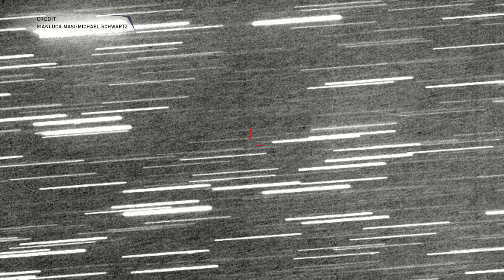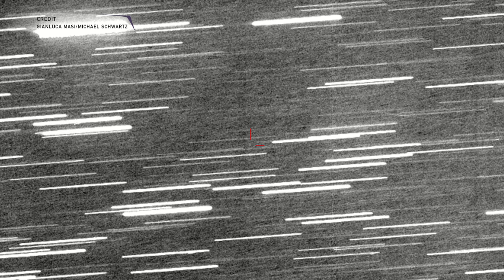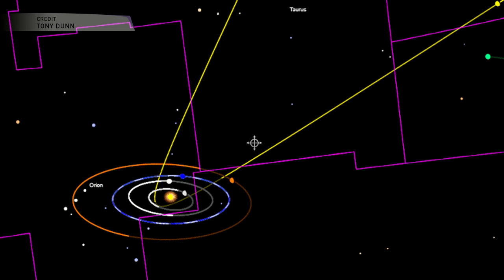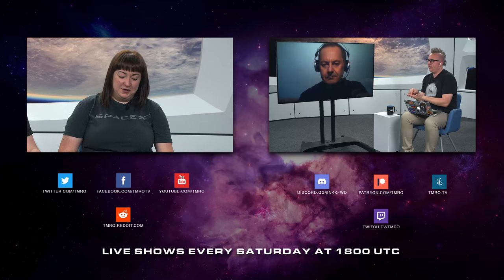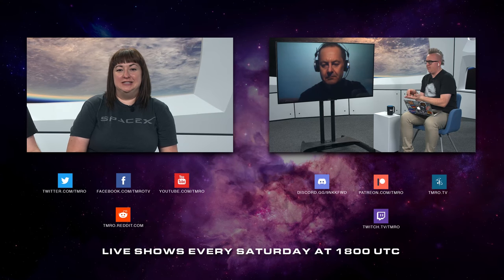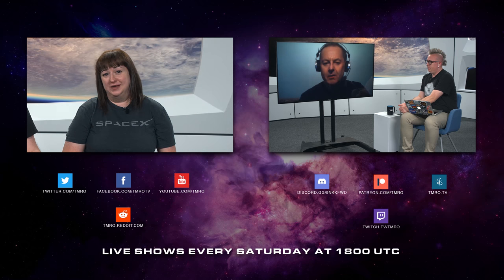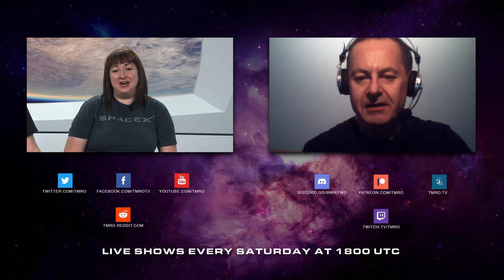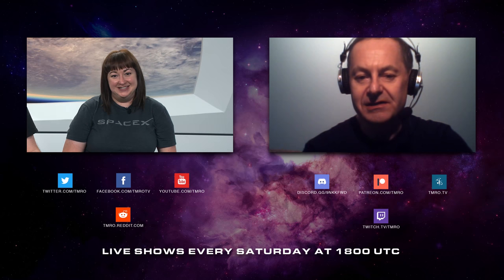SpacePod: An Interstellar Asteroid? HUH???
A bizarre, truly one of a kind object has been spotted by the PANSTARRS telescope. PANSTARRS, standing for Panoramic Survey Telescope and Rapid Response System, this telescope specifically looks for near-Earth objects. The data from observations of this object, initially known as C/2017 U1, made no sense!

Twitter.com/TMRO
Facebook.com/TMROTV
YouTube.com/TMRO
Reddit.com/r/tmro
Twitch.tv/TMRO
TMRO.tv